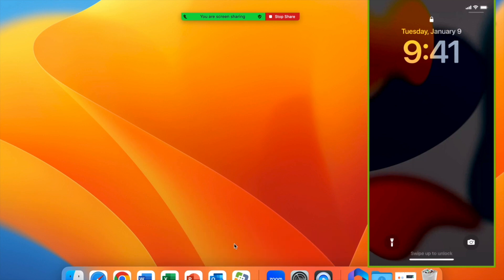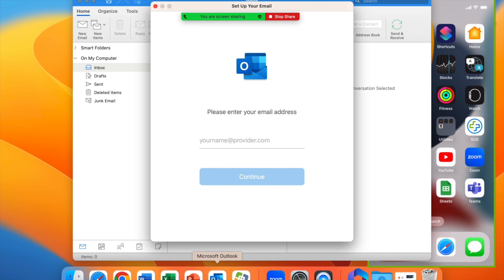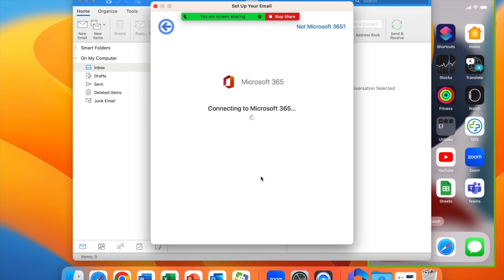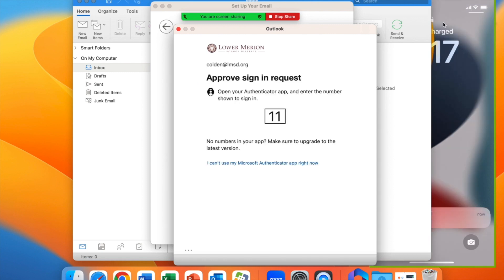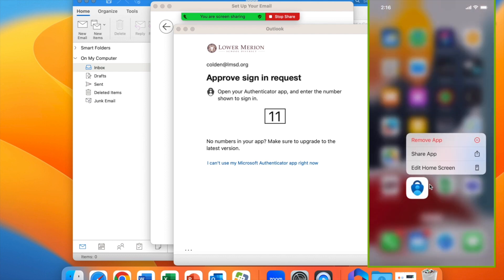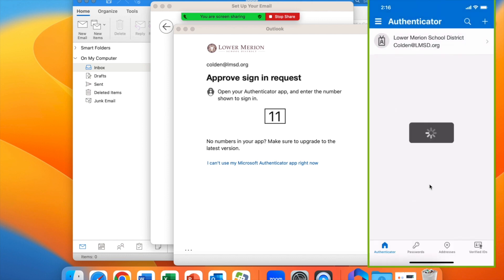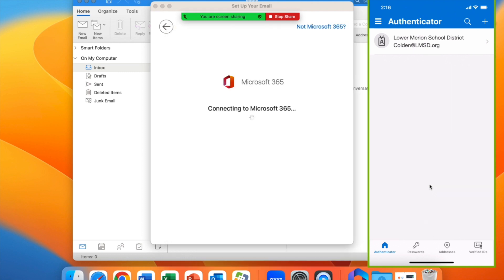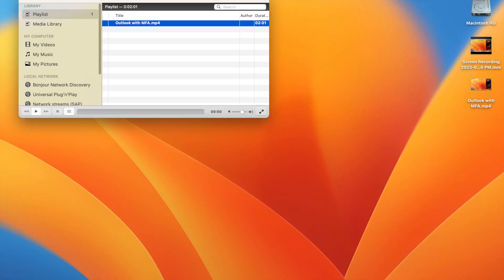How to set up MS Outlook email with MFA